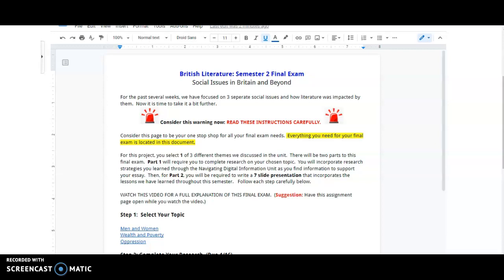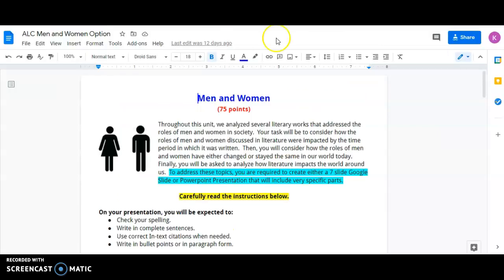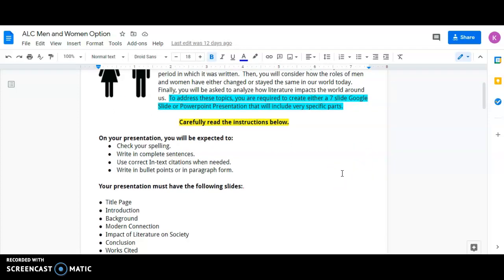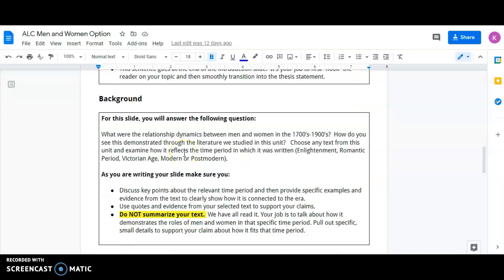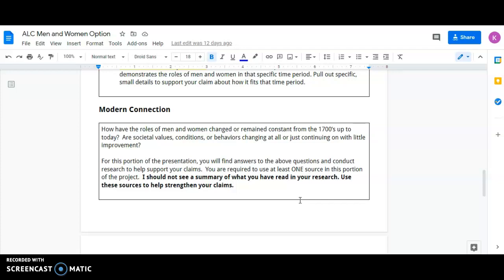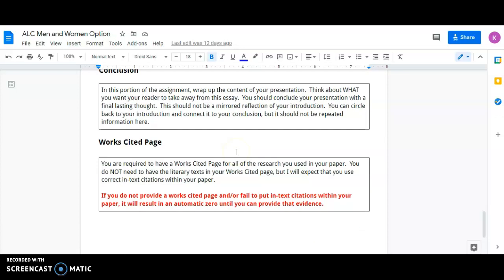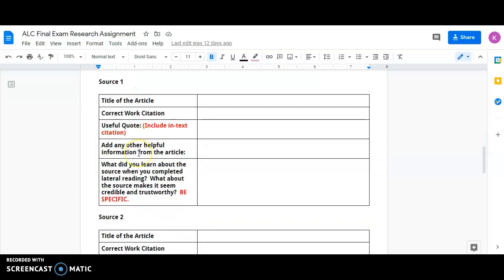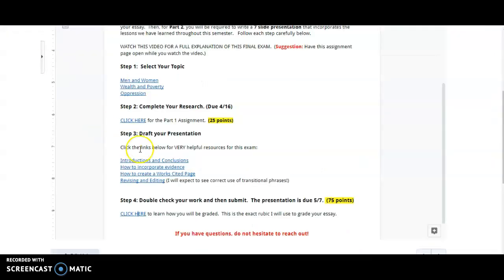ALC SM2 Final Exam Explanation